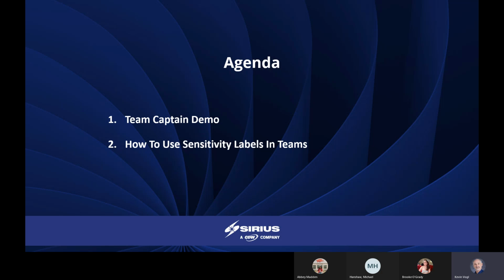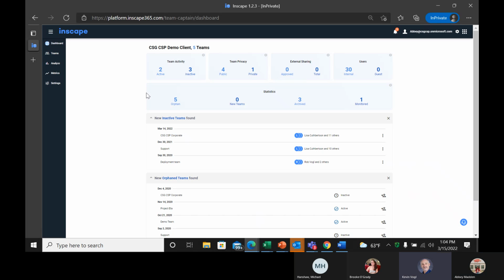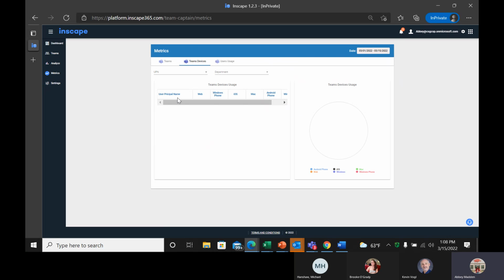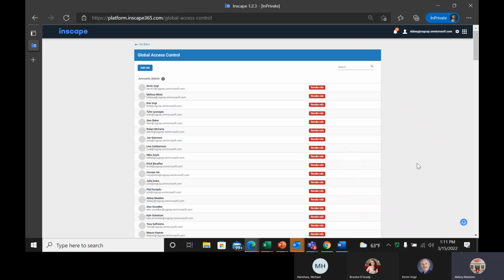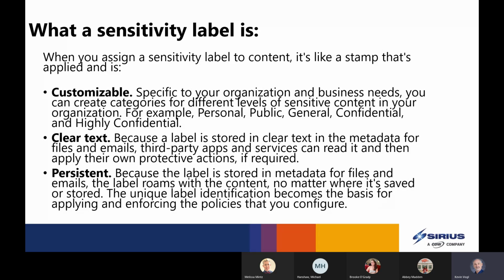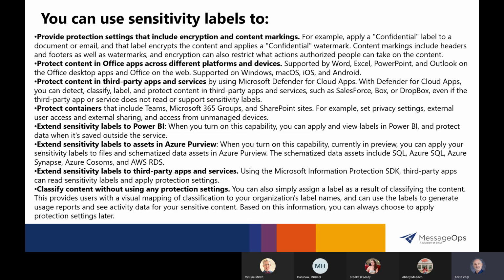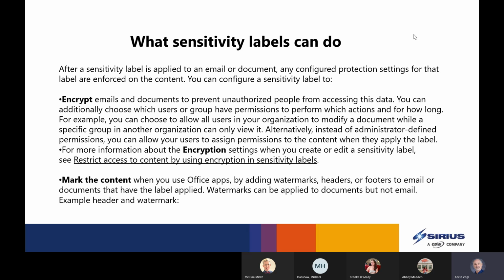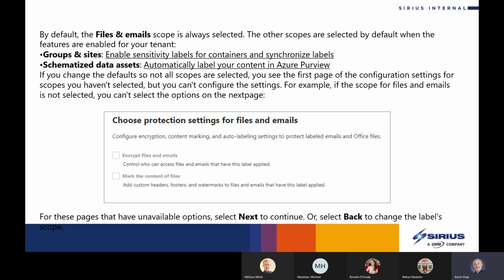Together Tuesday’s with MessageOps Team Captain Demo and Team Sensitivity Labels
During this webinar we demonstrate Team Captain to help with governance around your Teams environment and, we also show you how to use Teams sensitivity labels.